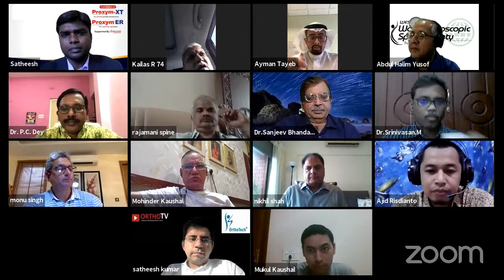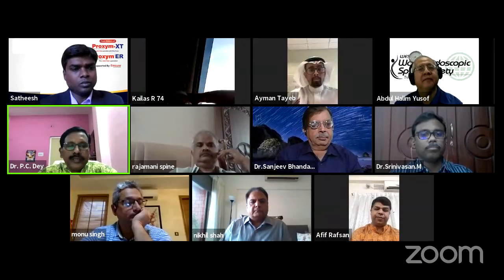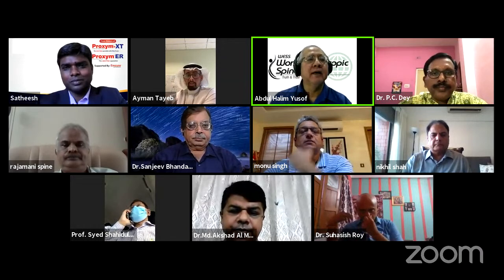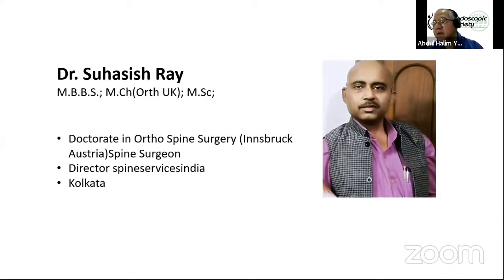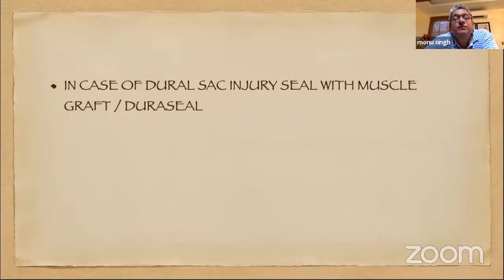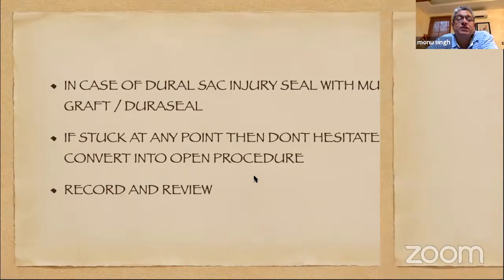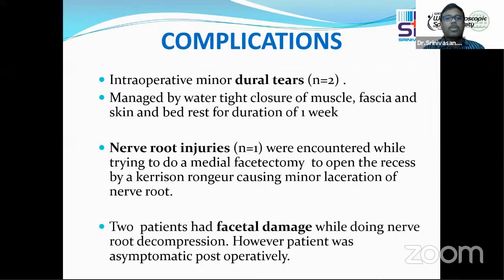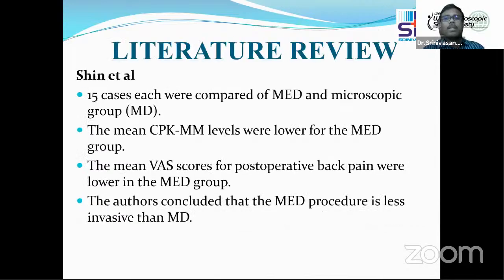Endoscopic Lumbar Discectomy ( Destandau Endospine System DES)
WESS & Ortho TV presents a webinar on Endoscopic Lumbar Discectomy ( Destandau Endospine System DES)

♦️Date & Time: 4 July, Sunday , 6.00 Pm IST

President -Dr Shrinivas Rohidas, Kolhapur
Vice President- Dr Mohinder Kaushal, Chandigarh
Founder Secretary-Dr Abdul Halim Yusuf, Malaysia
Honorary  Secretary - Dr P C Dey , Bhubaneswar

Moderator -
Dr Abdul Halim, Malaysia
Dr Nikhil Shah, Dhule

Faculty -
Dr Monu Singh, Delhi
-Endospine Basic
Dr Srinivasan, Nagercoil-
Learning Curve

Case presentation
Dr Suhashish Roy, Kolkata
Dr Mukul kaushal, Chandigarh

Panelists -
Dr S.Rohidas, Kolhapur
Dr M.Kaushal, Chandigarh
Dr P C Dey, Bhubaneswar
Dr Rajamani, Madurai
Dr A.Malhotra, Chandigarh
Dr Bhandari, Solapur
Dr Akshat Al Masur, Bangladesh
Dr Ajid Risdianto, Indonesia
Dr Tayeb Ayman, Saudi Arabia